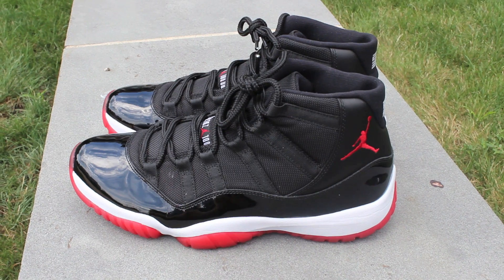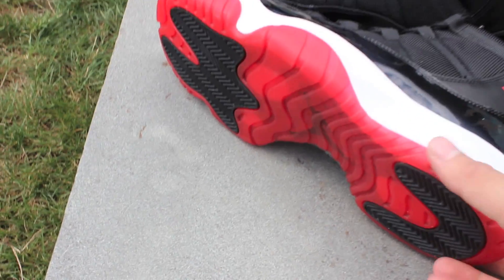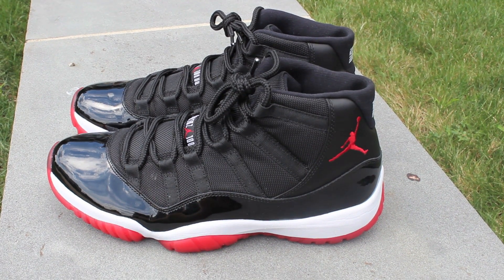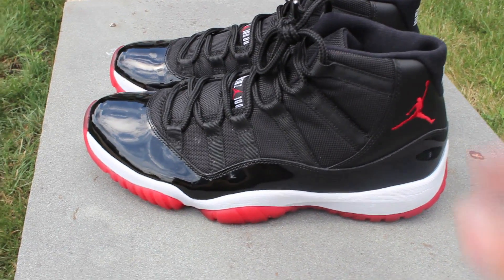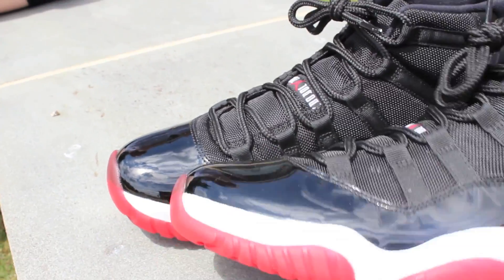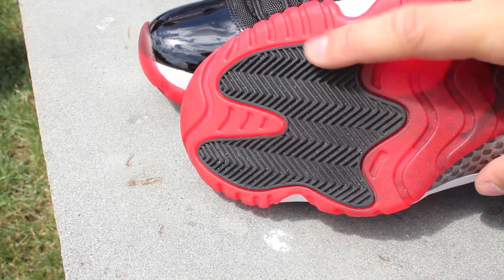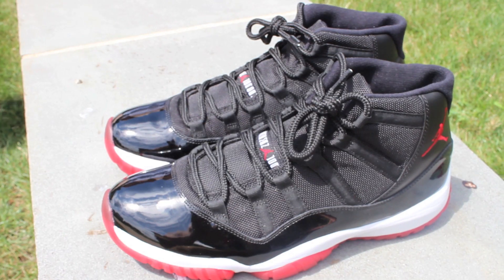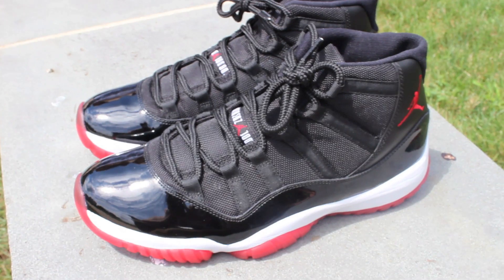2012 Jordan Bred 11 On Feet Review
2012 Jordan XI on foot video review. Black patent leather, white midsole, and red translucent sole make these super clean.